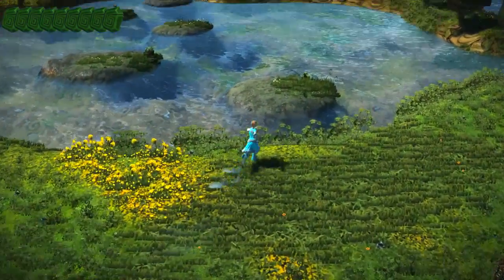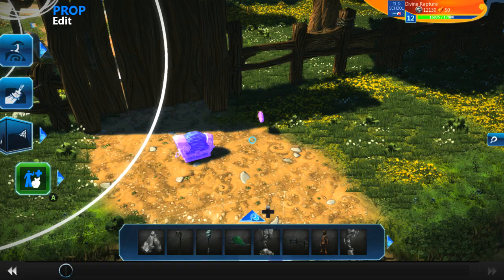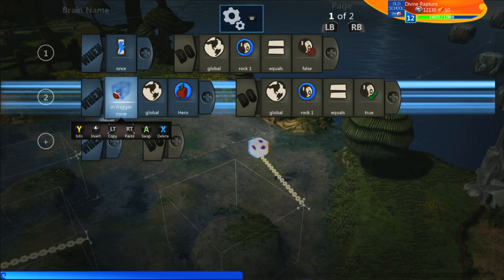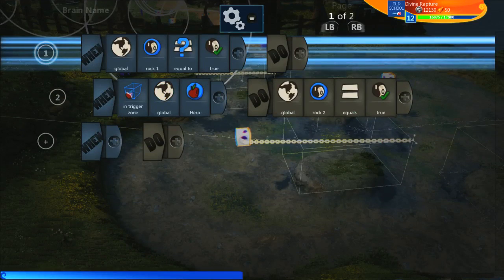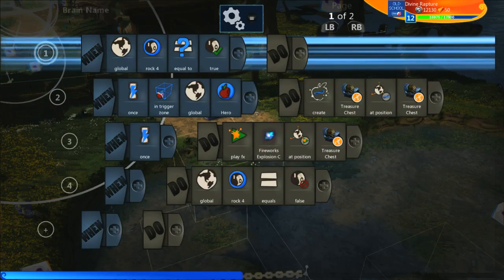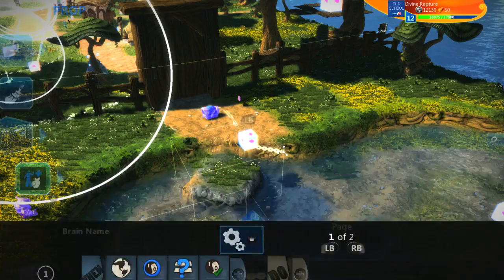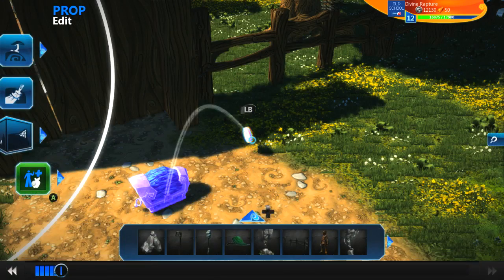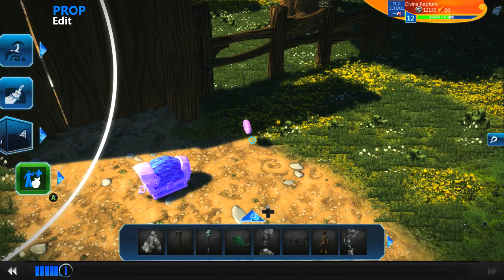Project Spark tutorial #5 Jumping puzzles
Simple way of placing a jumping puzzle or a wall-less invisible maze to your game.

Hope you enjoyed. I did!

Leave any rating, if you think I did a decent job.
I'm open to all criticisms.

Project Spark beta coming from Team dakota

check it out... It's a link... say whaa! Get partnered and join the Freedom! network
You can apply here using this link:

It's as simple as clicking that link and reading through :)

Leaving a like on the video does help me out a lot as does leaving your invaluable comments.

If you enjoyed the video, why not consider leaving a like? Didn't enjoy the video?
Either way helps me to improve the standards and overall quality of my videos

Why not get partnered and joing the Freedom! Network
You can apply by using this link here:

All from various and amazing artists.